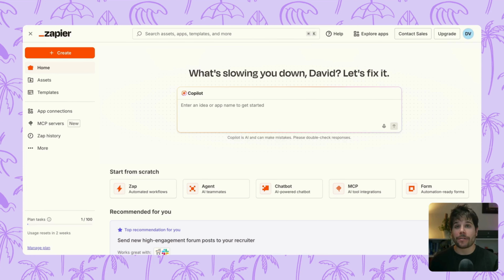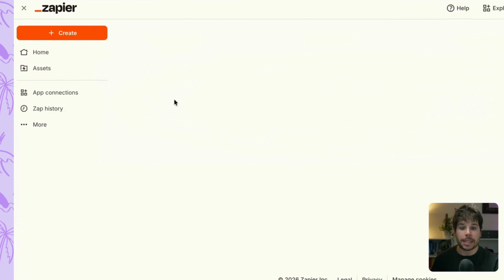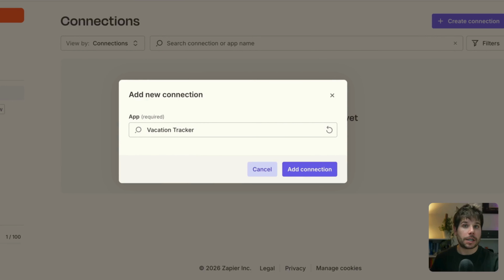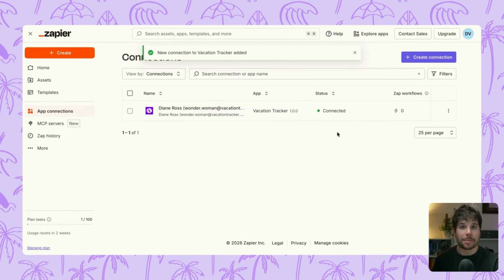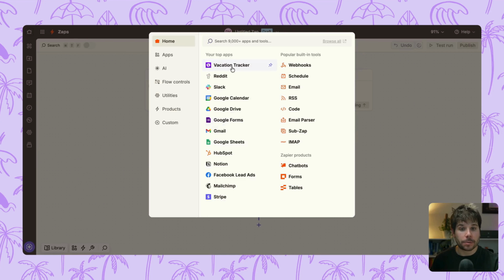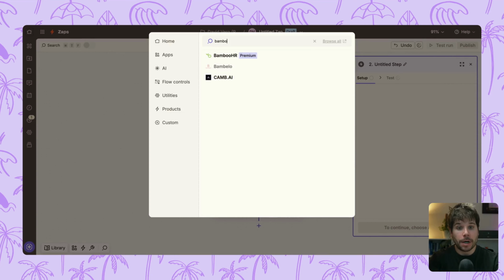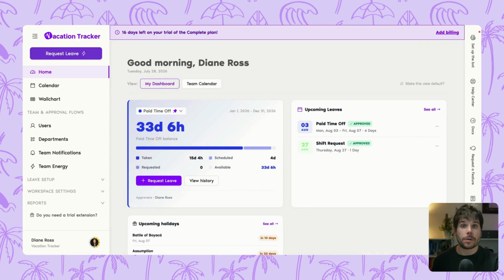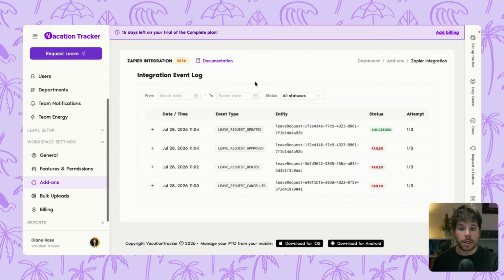How to Connect Vacation Tracker to Zapier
Life's easier when your favorite platforms can work together.

In this product tutorial, David shows you how to connect Vacation Tracker to Zapier and start building custom workflows powered by your leave data.

By the end, you'll be ready to create your own automations with any of the 9,000+ apps available.

Relevant Timestamps:
00:00 | Start
00:10 | What Zapier can do for you
00:34 | Connecting Vacation Tracker to Zapier
01:15 | Creating a Zap with Vacation Tracker triggers
01:54 | Viewing the Zapier event log in Vacation Tracker